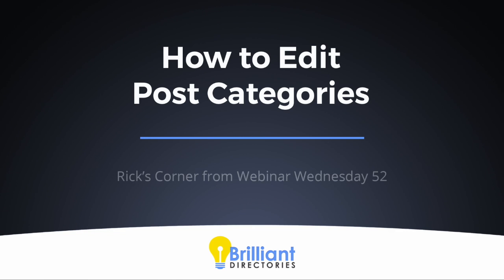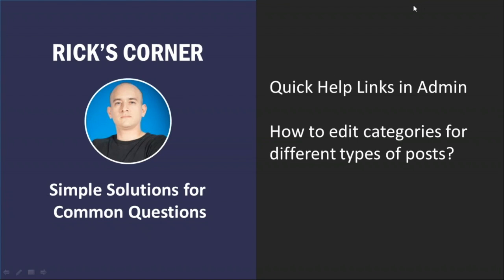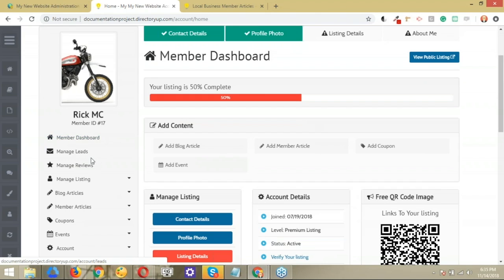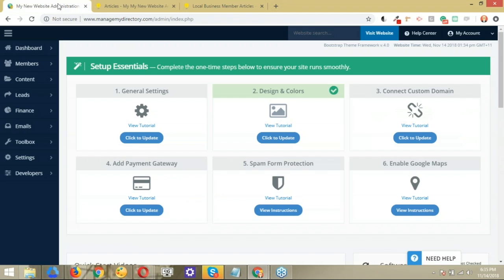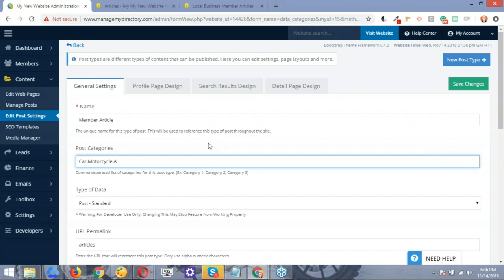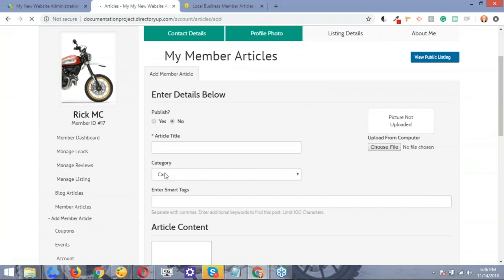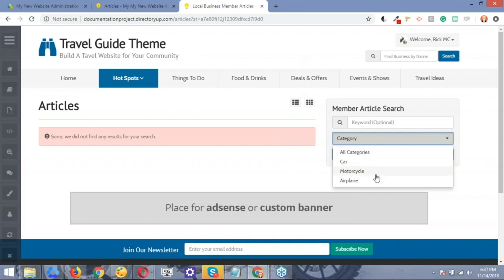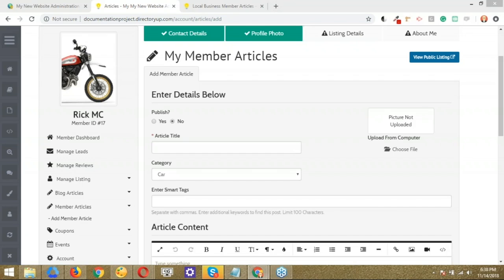How to Set Up Post Categories for Your Website Blog 🗃 Edit Categories for Different Types of Posts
👋 When your website blog gets bigger, you’ll want to set up post categories.

We’ll show you how to do this in Brilliant Directories.
Post categories will make your blog organization simpler and create a better user experience.
➡️ There are some very useful features that BD has for post categories. We’ll go over the technical details (in a simple-to-understand way) and show you how to set everything up quickly.
This guide will make setting up post categories a breeze– watch the video to see the full guide!

💬 Have you ever needed to set up post categories for your website blog?